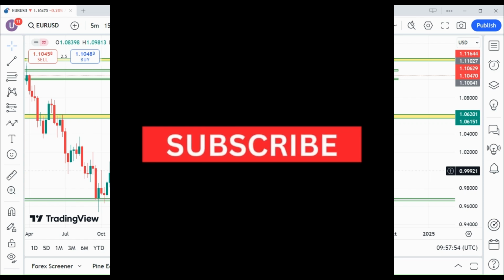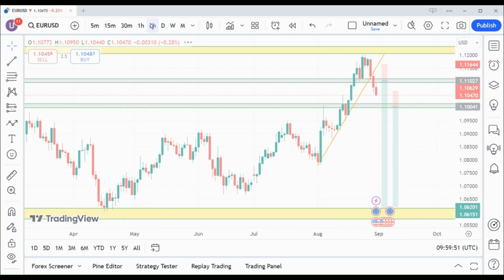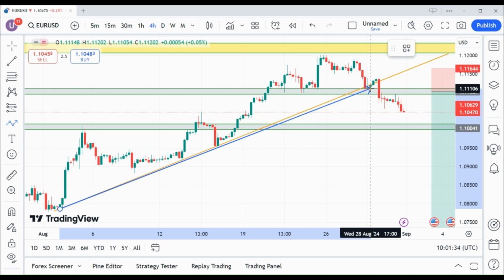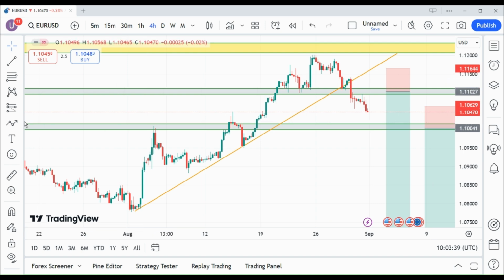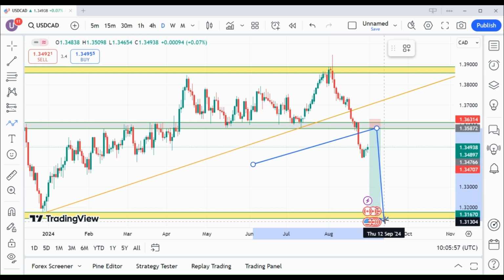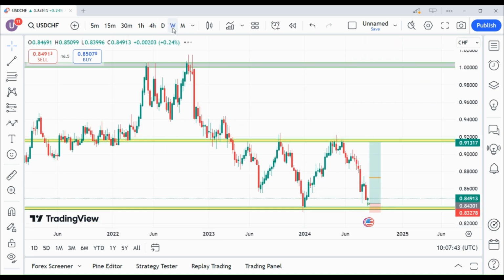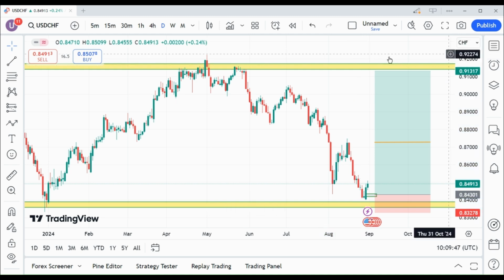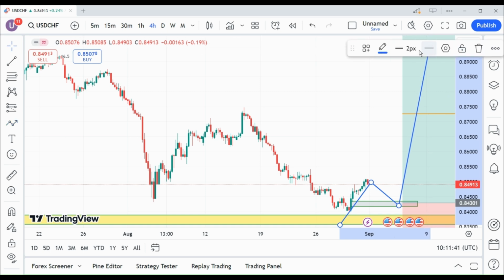My 2024 Challenge to Master Top Down Analysis for Trading Success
. Analyze the Bigger Picture – The Macro View
The first step in top-down analysis is to understand the broader economic context. This is where traders analyze macroeconomic factors, such as global trends, geopolitical events, and economic indicators that can affect market movement.

In forex trading, for example, traders would look at factors like interest rates, GDP growth, inflation, and political stability of countries whose currencies they are trading. By understanding these factors, traders can gain insights into the overall health of a currency, its potential strength or weakness, and anticipate long-term trends.

For stock traders, this could involve analyzing broader market indexes like the S&P 500, the Dow Jones, or other global stock indices to understand whether the market is in an uptrend or downtrend.

2. Evaluate the Higher Timeframes
Once the macro view is established, the next step is to move into the higher timeframes, such as the weekly and daily charts. The purpose here is to identify the overall market trend. Traders will often use trend indicators, such as moving averages or trendlines, to assess whether the market is in an uptrend, downtrend, or ranging.

Analyzing higher timeframes helps traders gain perspective on the dominant market direction. For example, if the weekly chart is showing an uptrend, and the daily chart confirms the same trend, the trader can then focus on looking for buy setups on lower timeframes (e.g., 4-hour or 1-hour).

In this step, traders may also consider the strength of the trend, which is often determined by examining price action, volume, and momentum indicators. Key resistance and support levels are identified as well, which will play a significant role in setting entry and exit points.

3. Zoom Into the Lower Timeframes
After analyzing the macroeconomic outlook and identifying the broader market trend using higher timeframes, the next step is to zoom in on the lower timeframes (such as 1-hour, 15-minute, or even 5-minute charts). This step is crucial because it allows traders to pinpoint specific entry and exit points for their trades.

Lower timeframes reveal more granular price action and can offer crucial insights into short-term movements and reversals. Traders may use a combination of technical indicators, such as oscillators (e.g., RSI or Stochastic), moving averages, or price action patterns, to further validate trade setups.

At this stage, traders will also consider the risk-to-reward ratio of their potential trades. Ideally, a good trade setup should offer a favorable ratio where the potential reward outweighs the risk. By waiting for confirmation of a trend or a reversal on lower timeframes, traders can improve their chances of entering high-probability trades.

Common Mistakes in Top-Down Analysis and How to Avoid Them
While top-down analysis is an effective strategy, traders often make common mistakes that can hinder their success. These include:

Neglecting the Bigger Picture: Some traders focus too much on the lower timeframes and ignore the broader trend. This can lead to counter-trend trading, which is riskier and less likely to succeed.

Overloading with Indicators: Using too many indicators can cause confusion and lead to analysis paralysis. Stick to a few key indicators and focus on price action for clarity.

Ignoring Risk Management: Even with thorough top-down analysis, it’s important to have stop-loss orders in place and never risk more than a small percentage of your capital on any single trade.

Lack of Patience: Top-down analysis requires patience. Traders who rush through the analysis or trade prematurely may miss the best setups. Always wait for confirmation from multiple timeframes before entering a trade.